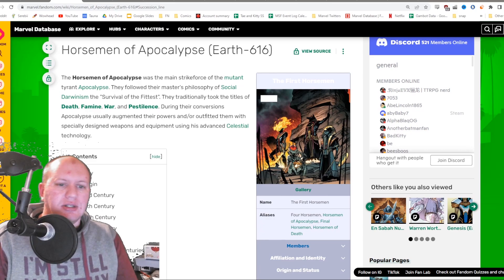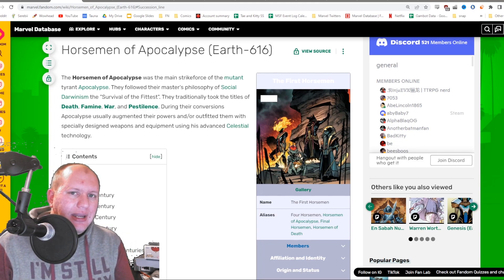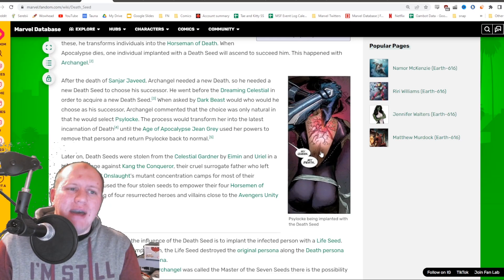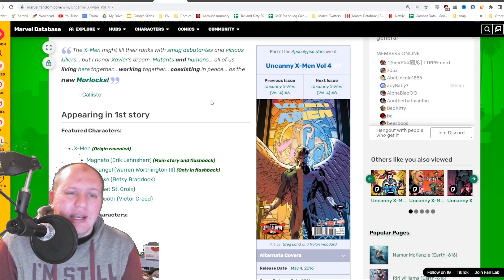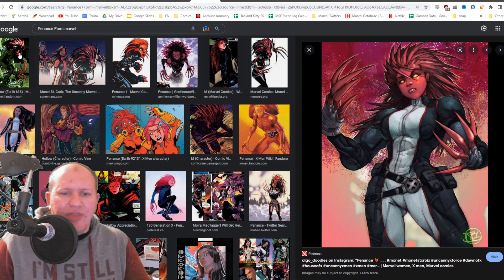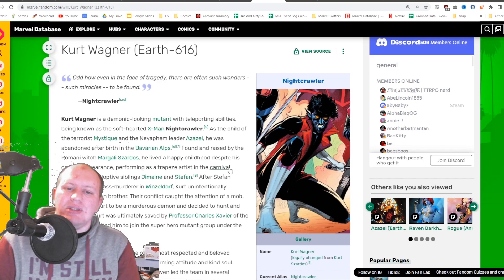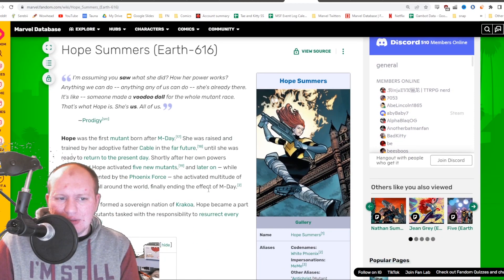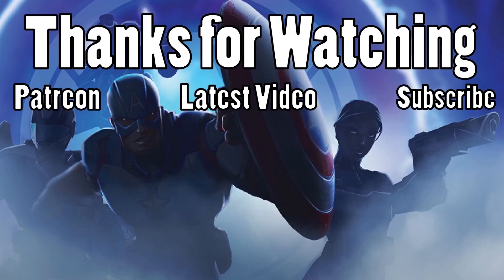Fifth Death Seed Character! Likely Candidates and Why! - Marvel Strike Force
Today we check out my theories on the 5th Deathseed character coming to MSF